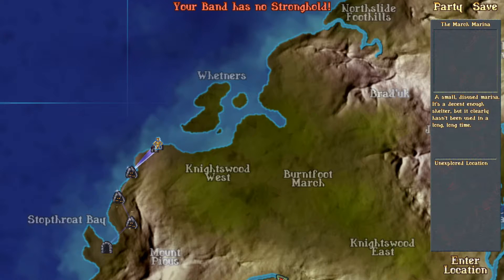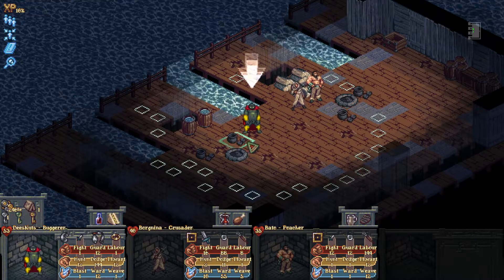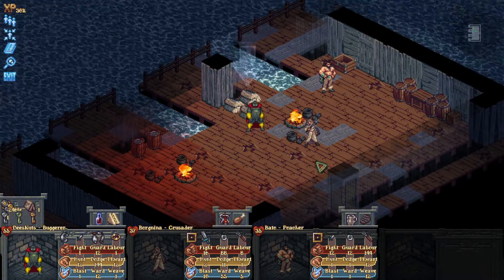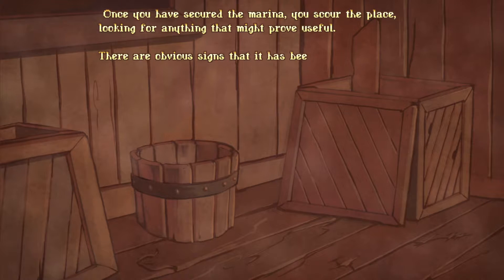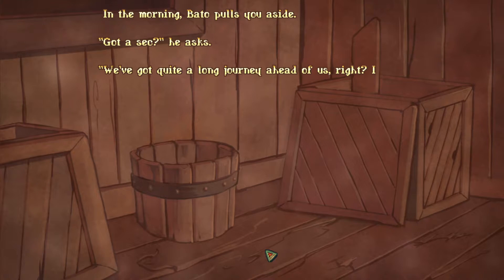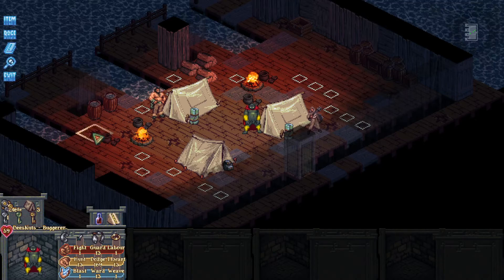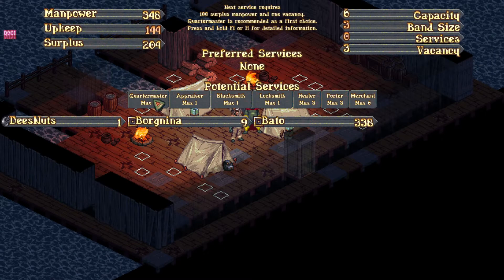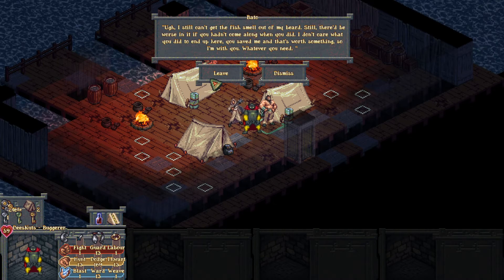Bastard Bonds, [Bond 6] Hope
After all the ordeals the band finally has a place to call home and maybe even a way off this hell hole island.